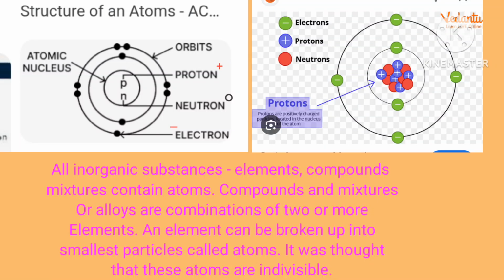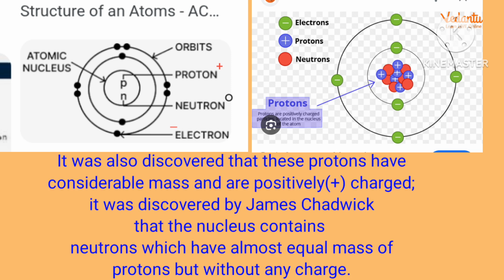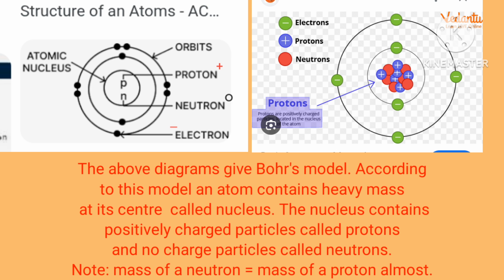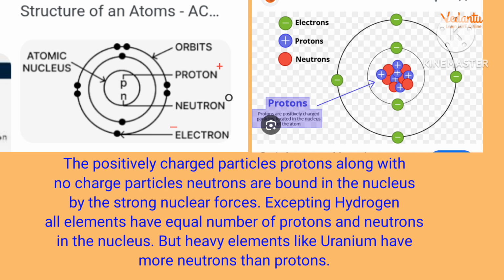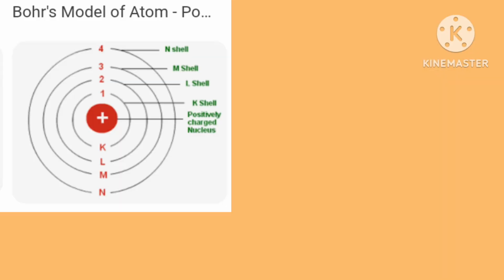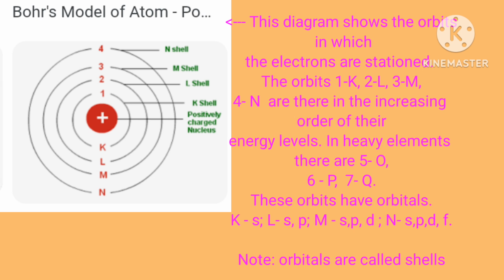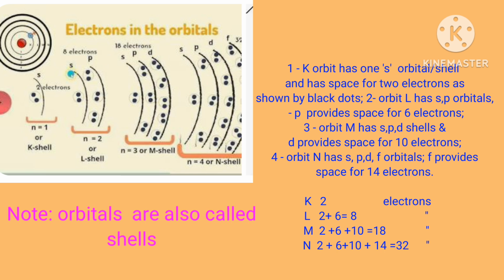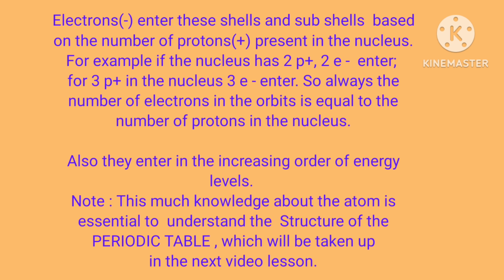Physical Sciences - Study of periodic table - introduction - structure of atom